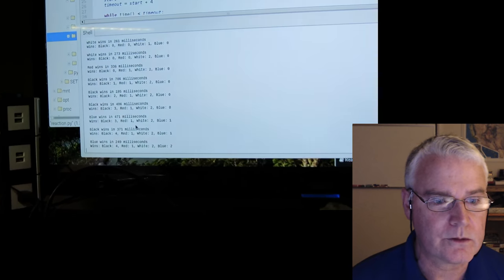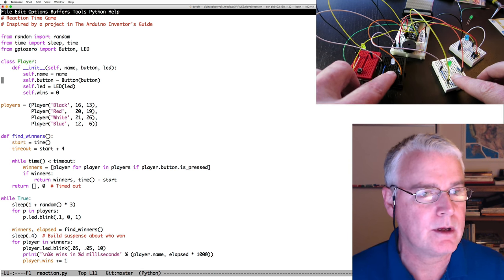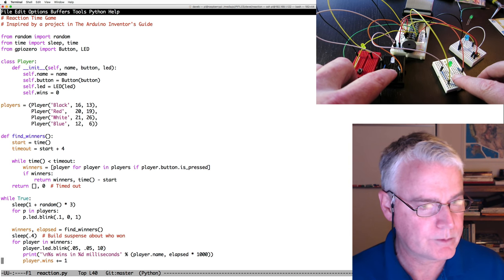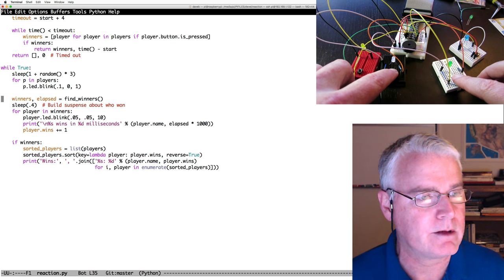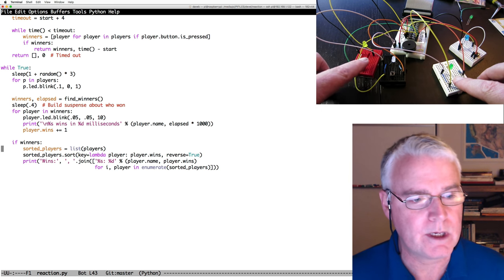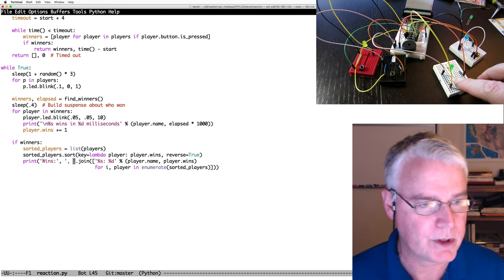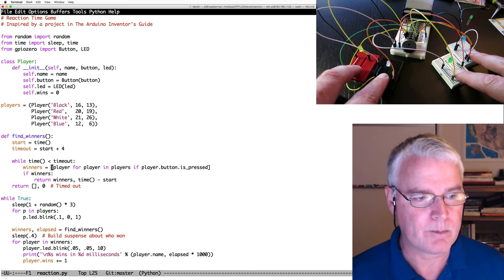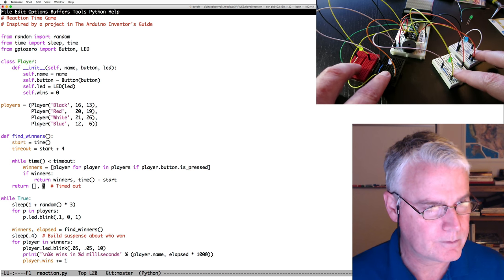Reaction Tester, Python and Raspberry Pi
Up to four players can compete to see who has the fastest reaction time. Here is a demonstration of the project, and a walk through the code, which is